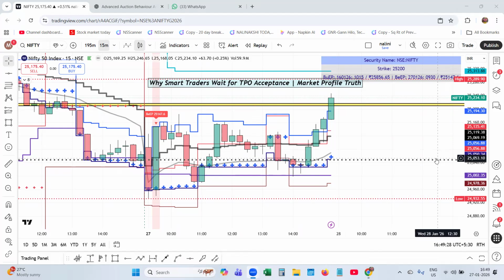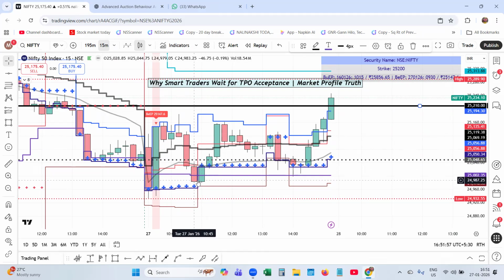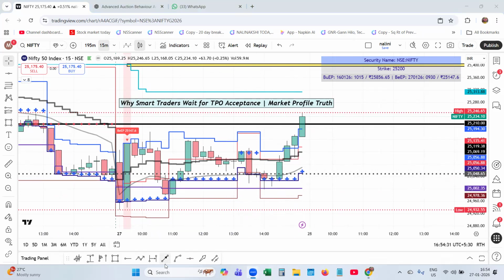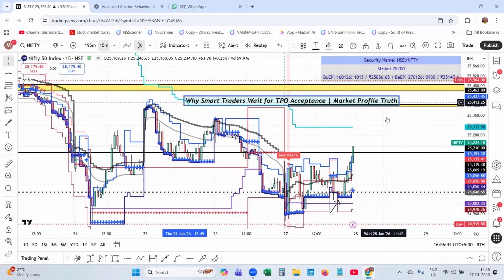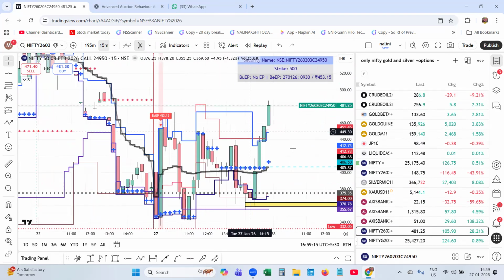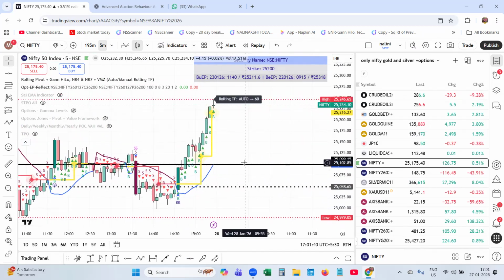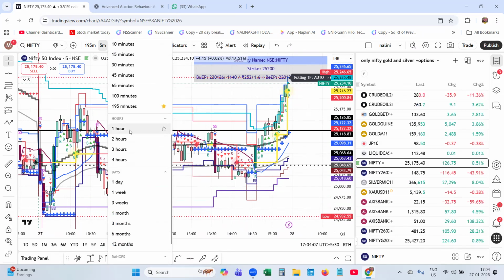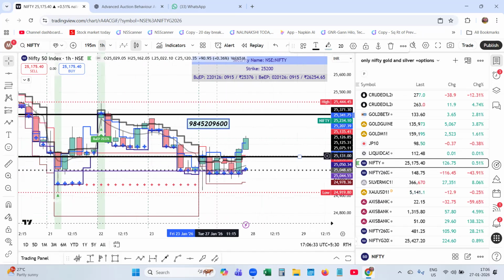Why Smart Traders Wait for TPO Acceptance Market Profile Truth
Many traders get excited when price moves fast…
but professionals wait for value acceptance.

In today’s NIFTY intraday chart:

Price moved early without TPO expansion

Value shifted late

Real move came only after acceptance

This video explains:
✔️ Why early moves are traps
✔️ How to read TPO behaviour correctly
✔️ When NOT to trade
✔️ Where high-probability trades come from

👉 This is auction theory in live markets, explained in simple terms.